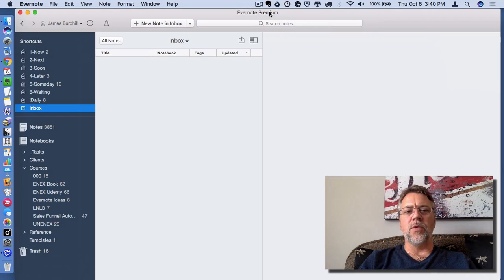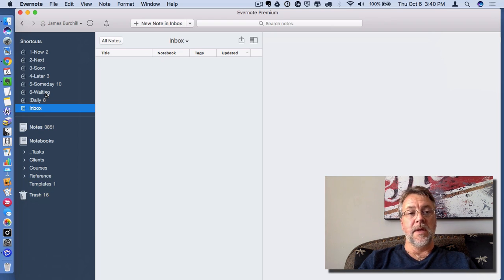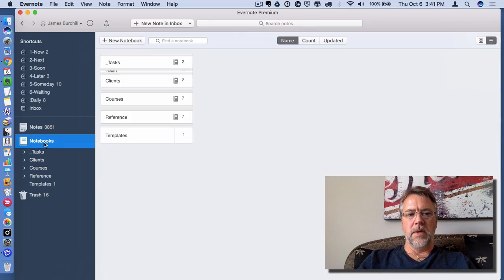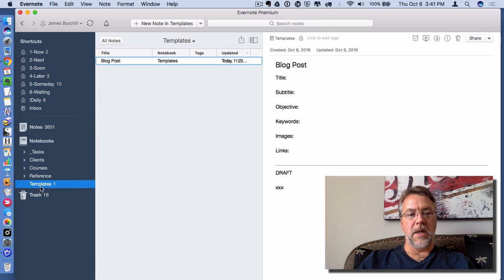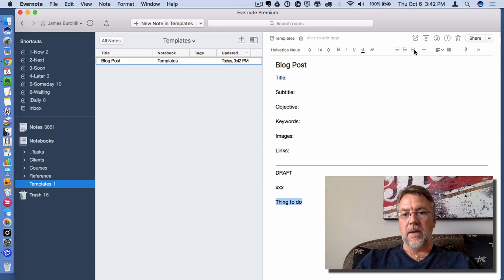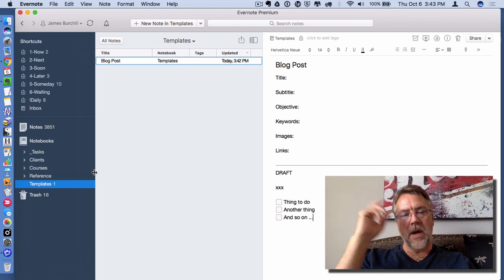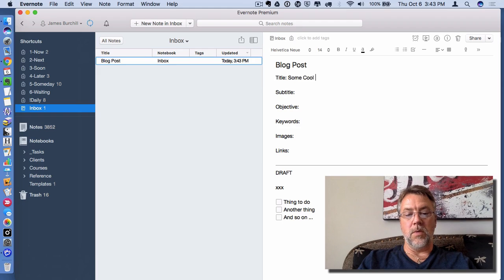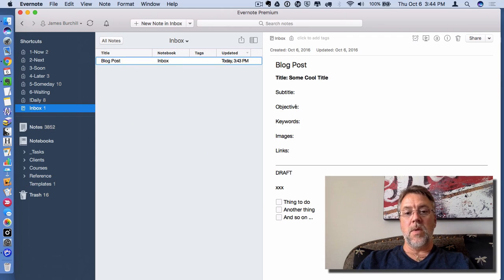Evernote Tutorial: How to create and use Evernote templates